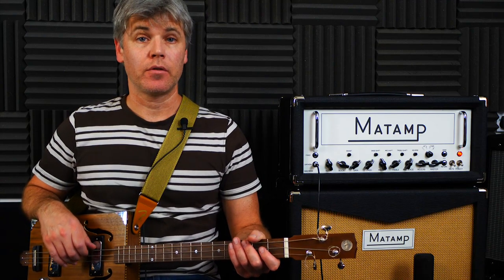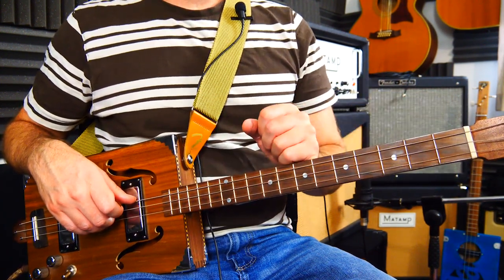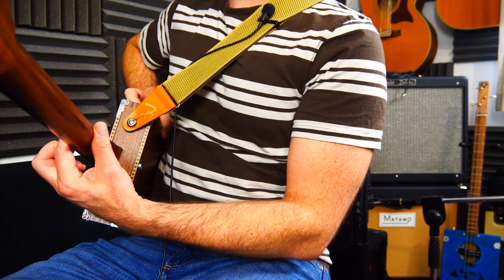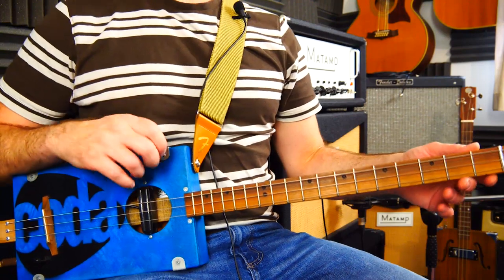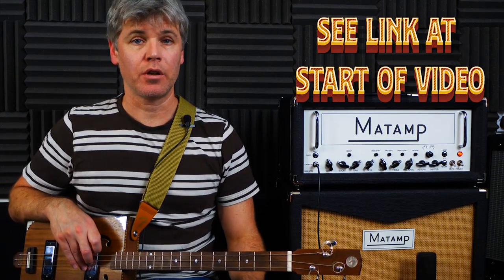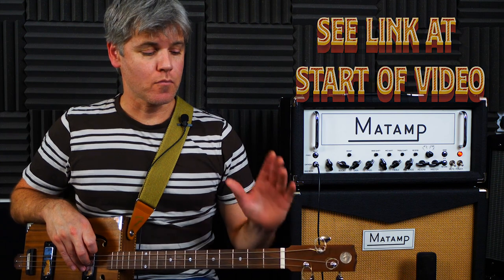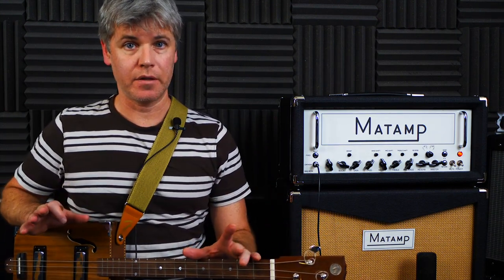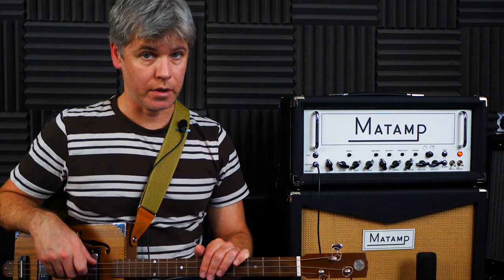How to Play 3 String Chords – Blues & Elvis!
You can find the Chord & Scale Diagrams PDF for DAD & EBE tuning on the website (containing Beginner Chords, extra Barre Chords, plus 7 different Scales such as Blues, Pentatonic, 7 note Major & Minor):